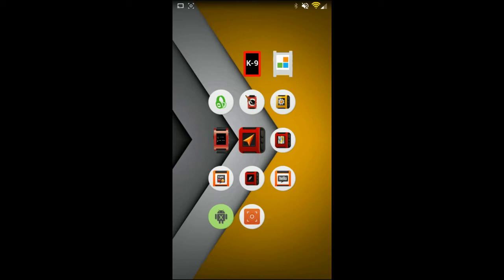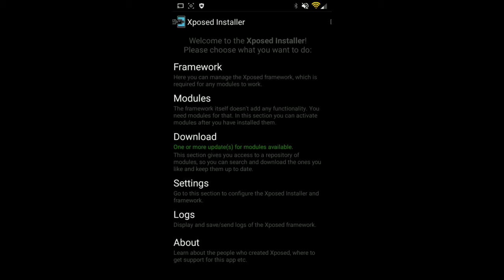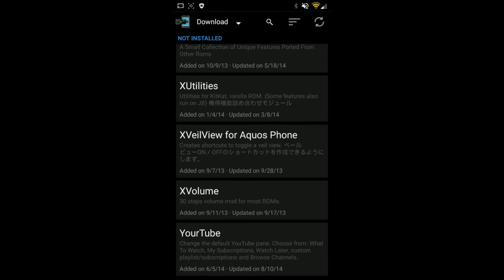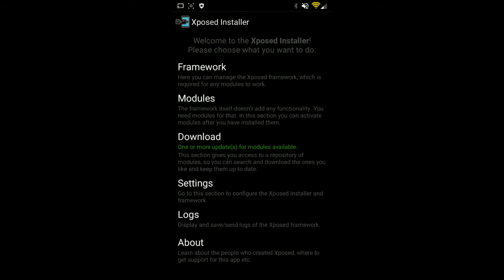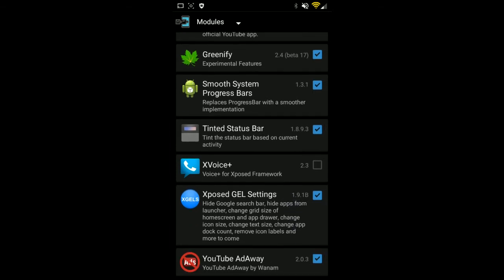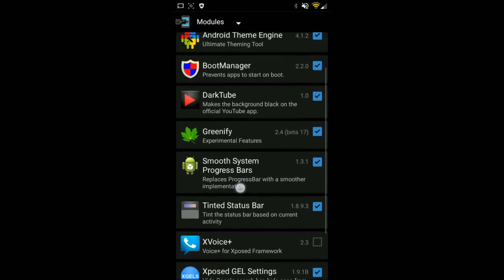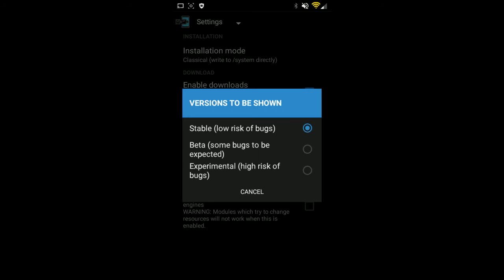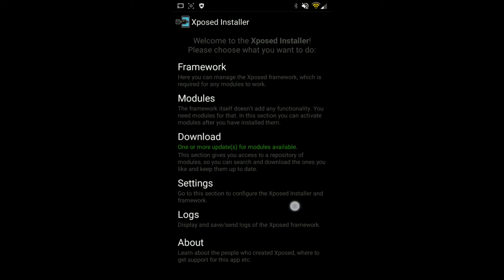Android 101: Xposed Module **Root Required**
Xposed Module Repository is for rooted Android devices and it truly unlocks all the possibility in almost every device. Whether it's a phone or a table, Xposed will bring a plethora of new options to it with a simple install. This is free to download and the XDA website has a section for all your questions if you should happen to have some.

**To Install, head to this website and download the APK file located towards the bottom of the page:

**Head over to the XDA website if you have any particular questions for a certain device here: